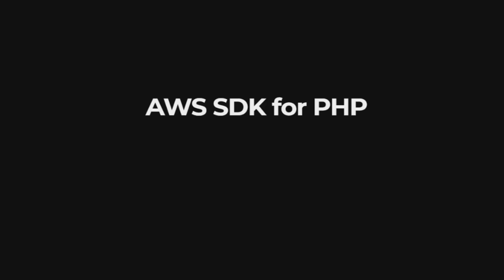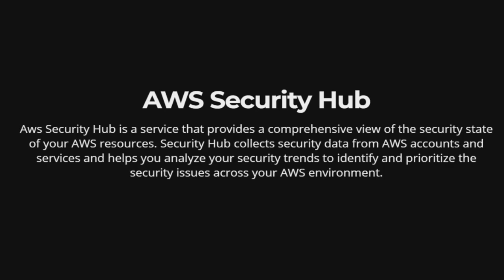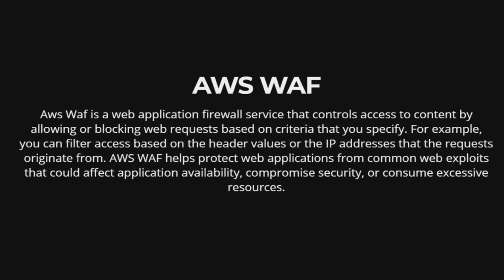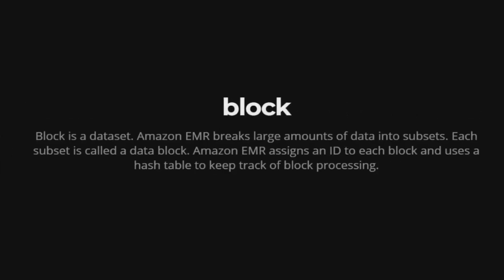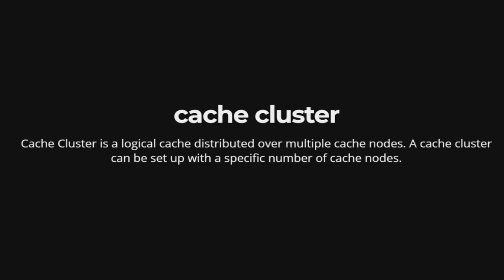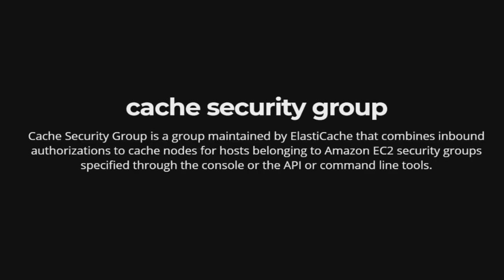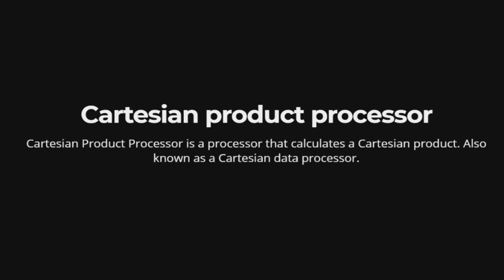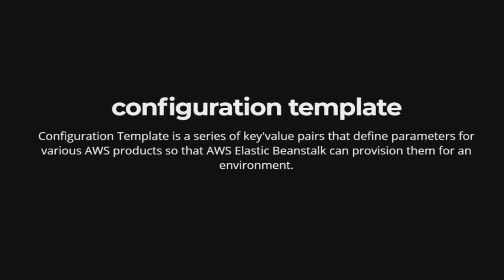Amazon Web Services(AWS) Terminology Flashcards Part-5